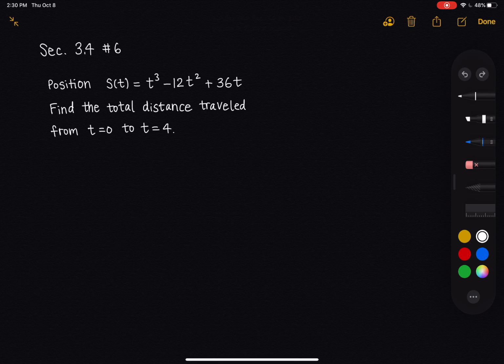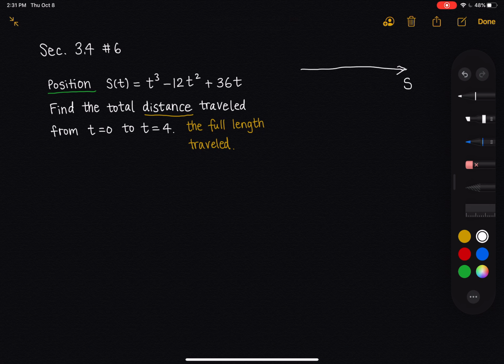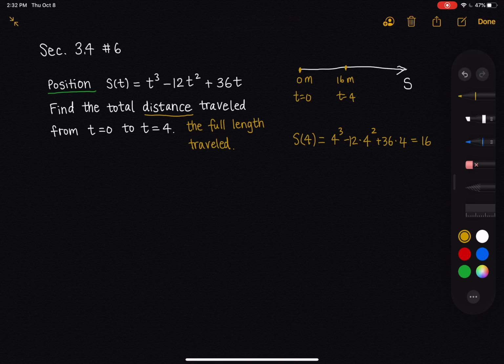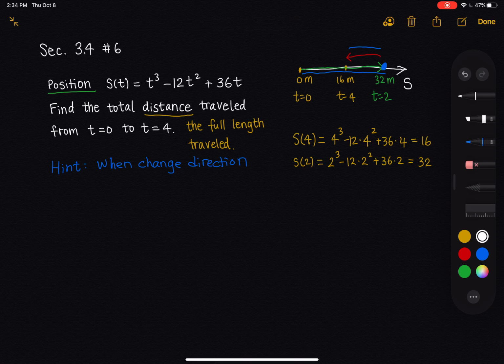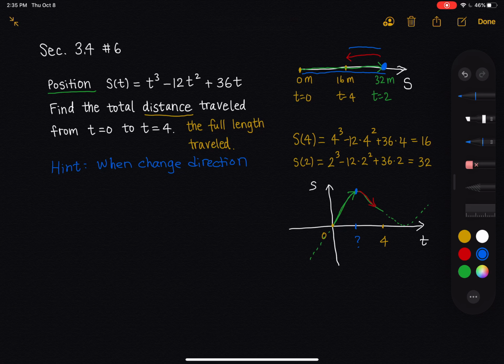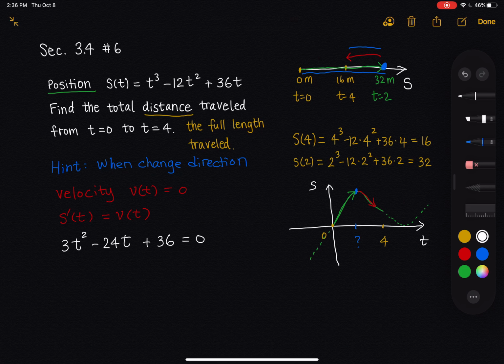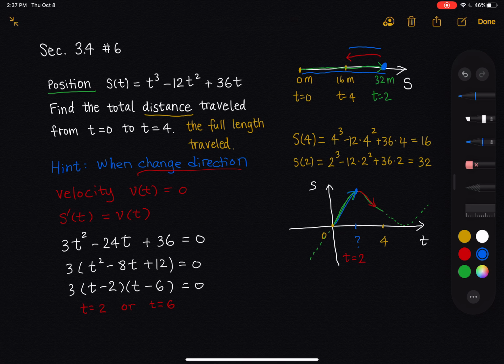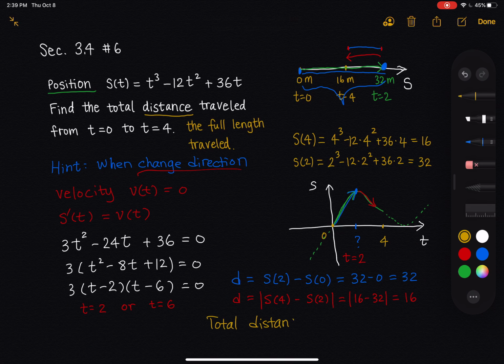MAT-281 3.4 Derivatives as Rates of Change Finding the Total Distance Traveled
Finding the total distance traveled using s' = v.